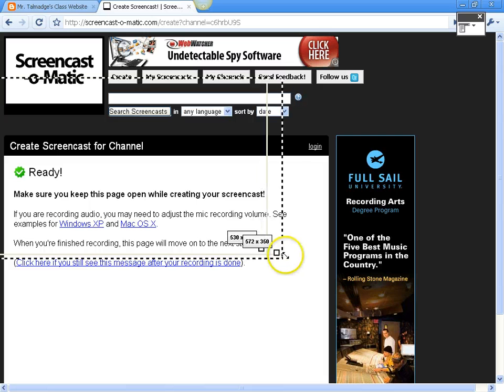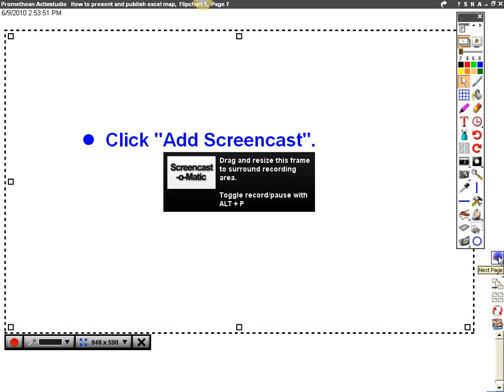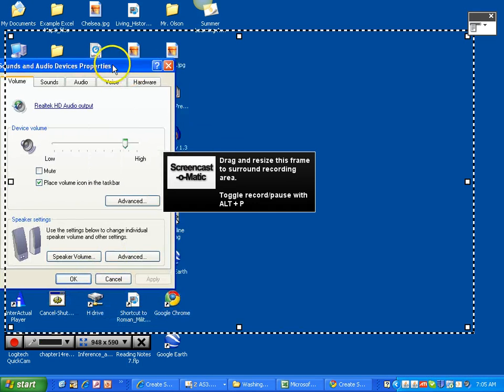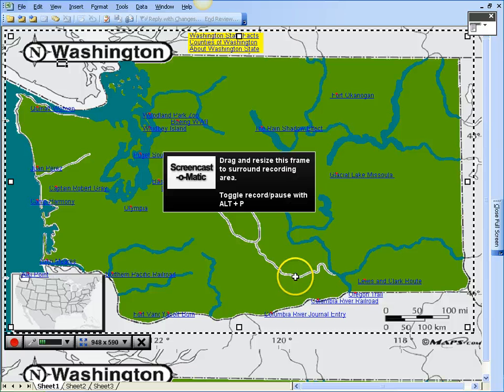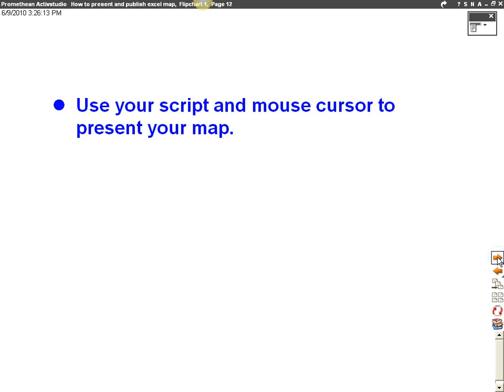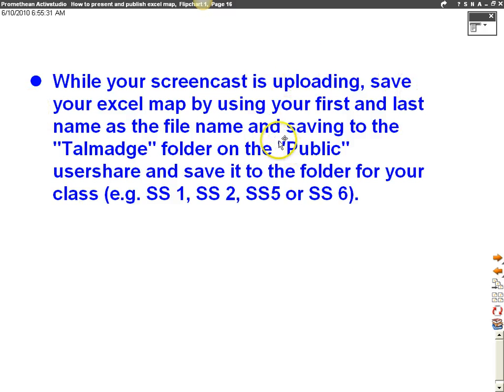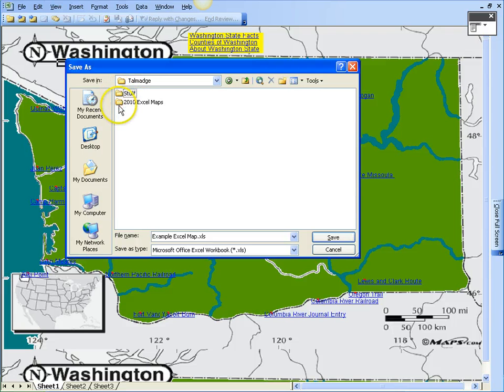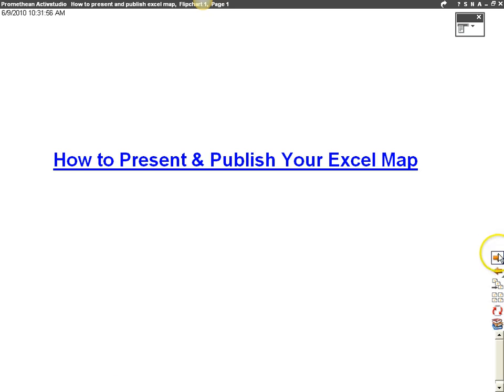How to Present & Publish Excel Map.mp4